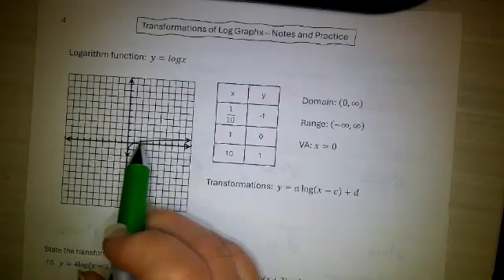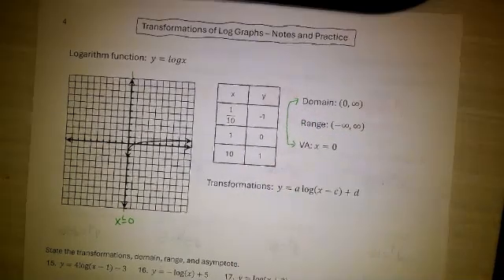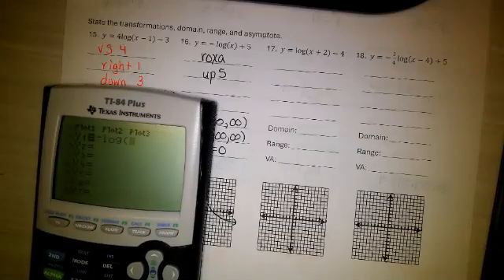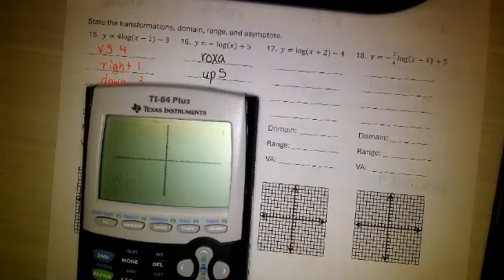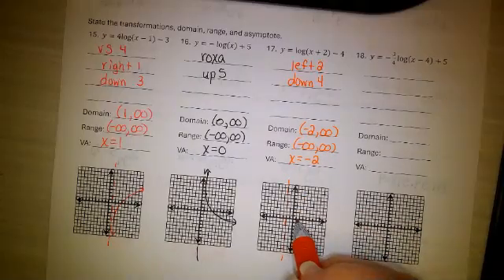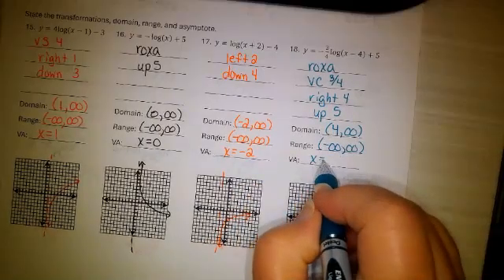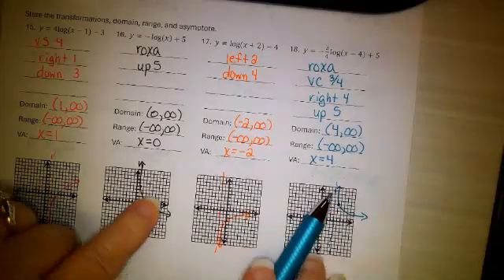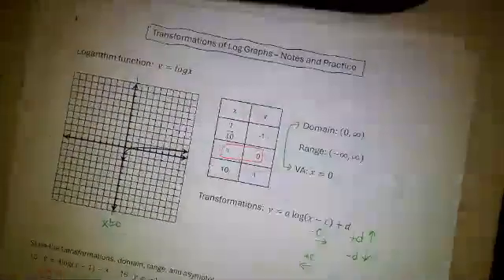Transformations of Logs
Applying Transformations to Logarithmic Functions